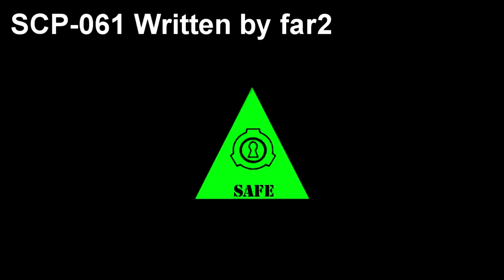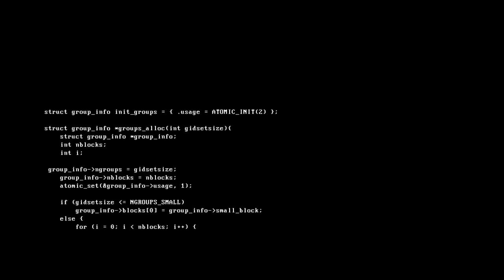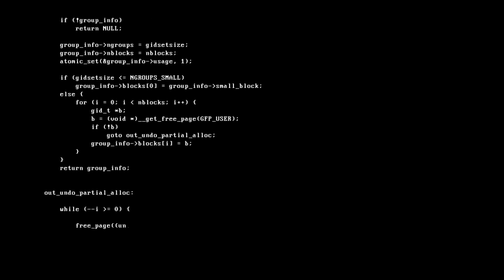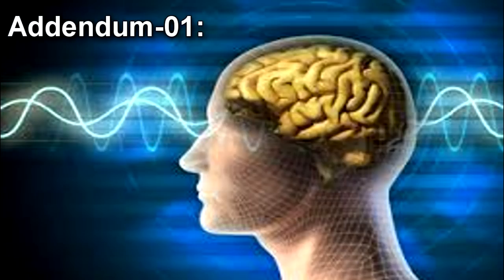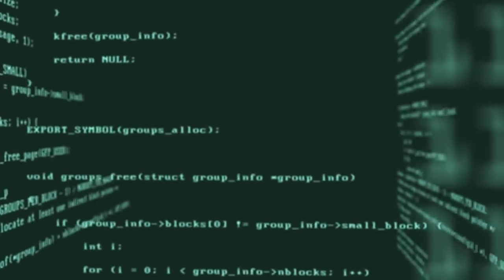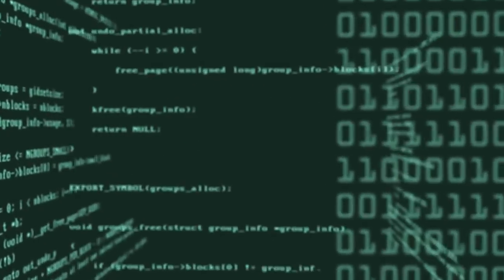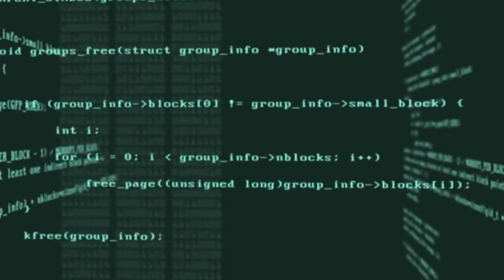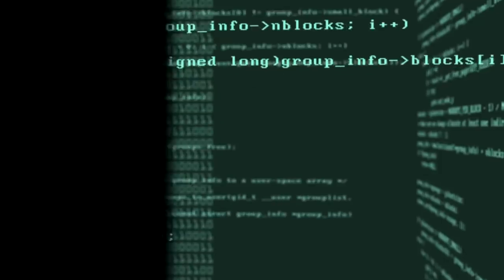SCP-061 Auditory Mind Control | Object class safe | mind-affecting / compulsion scp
This is an SCP Foundation wiki reading of SCP 061 "Auditory Mind Control". An SCP Foundation created acoustic computer program designed as a counter-measure against government and individual mind control programs. SCP Foundation reading by Eastside Steve of Eastside Show SCP.

Written by far2